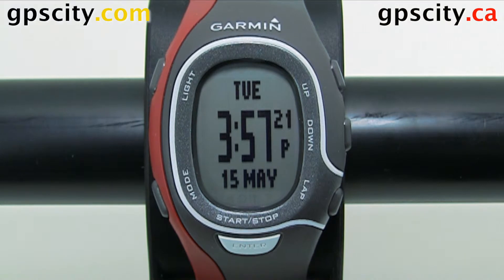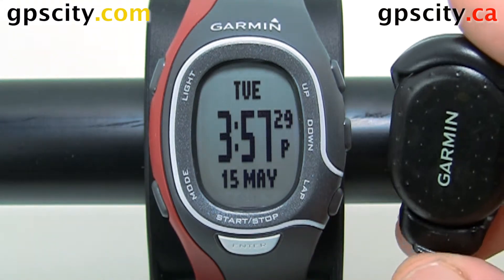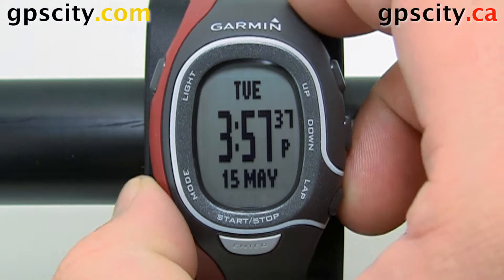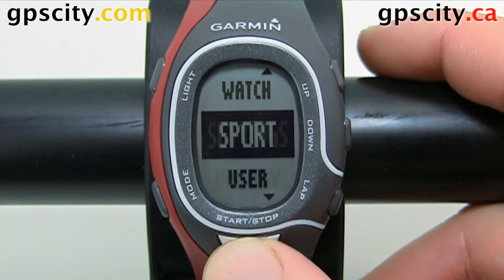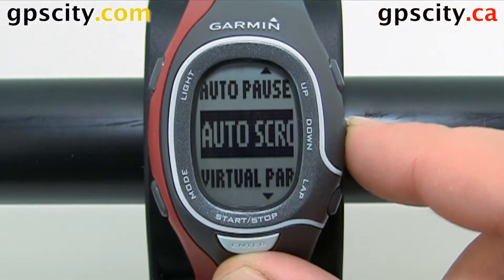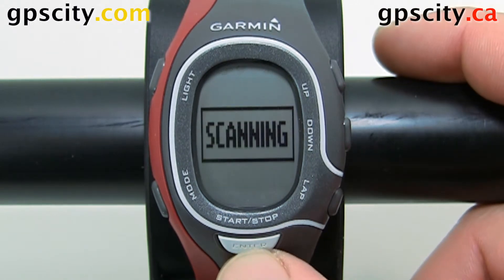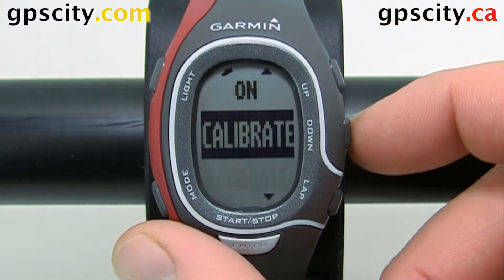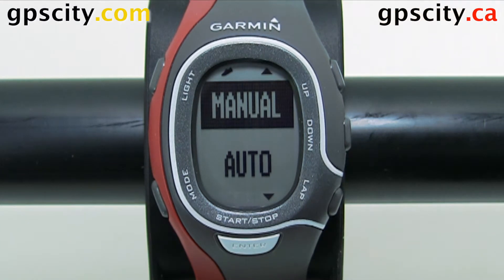Pairing an ANT+ Footpod with the Garmin Forerunner 60.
The Garmin Forerunner 60 has the ability to use a Footpod to enhance the training features of the sport watch.  The footpod is small and clips to your shoelace to measure your movement.  To navigate to the footpod menu use the MODE button to find the main menu. Select the menu options; SETTINGS - SPORT - RUN - FOOTPOD.   Be sure to have the footpod in range before pairing.

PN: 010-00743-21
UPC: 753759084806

1-866-GPS-CITY (477-2489)